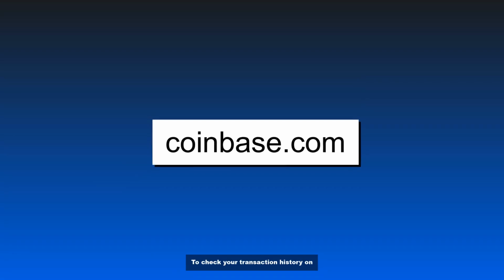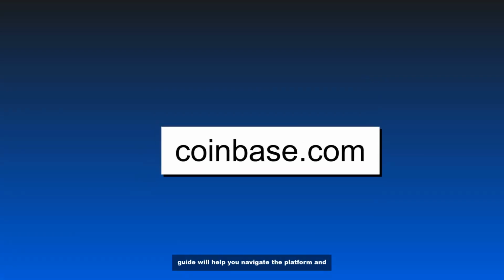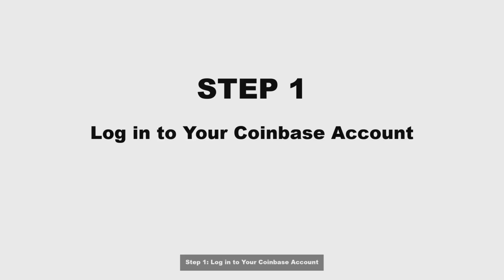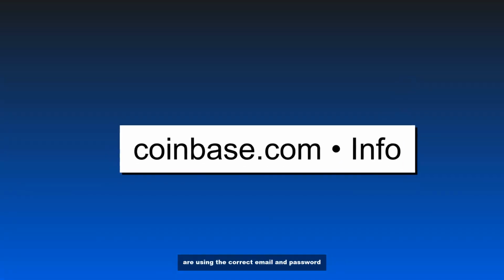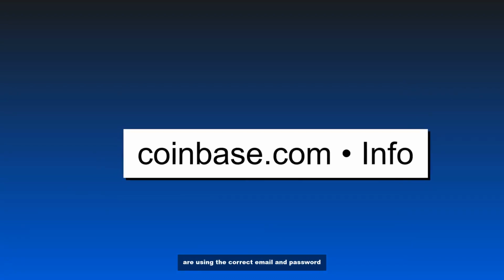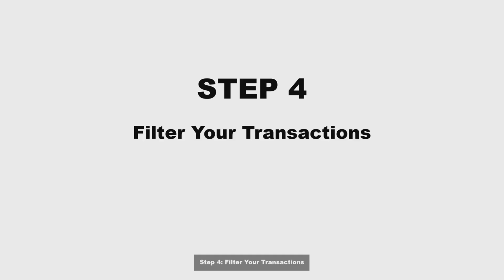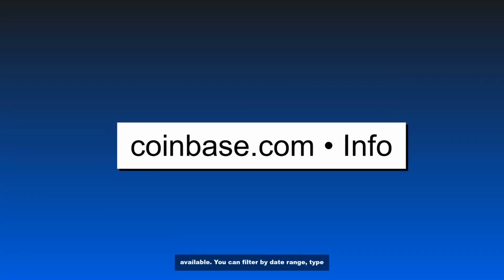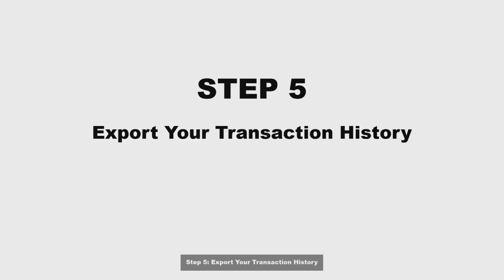How To Check Transaction History On Coinbase 2026 (FULL TUTORIAL)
In this video, we will show you how to check transaction history on Coinbase 2026 (FULL TUTORIAL). Learn the step-by-step process to easily access your transaction records and manage your cryptocurrency investments.